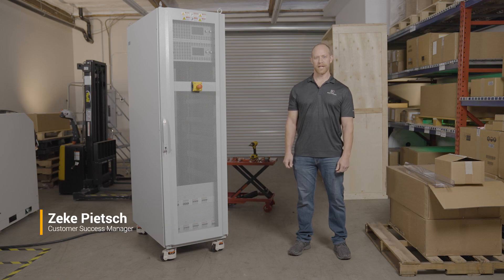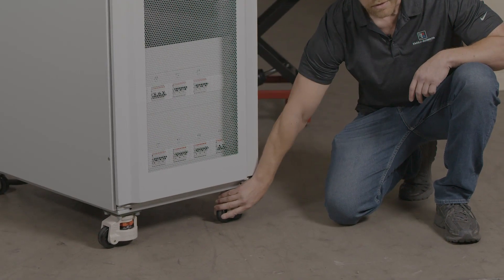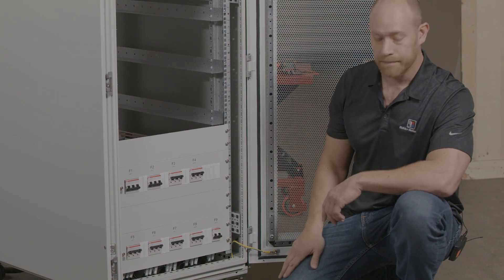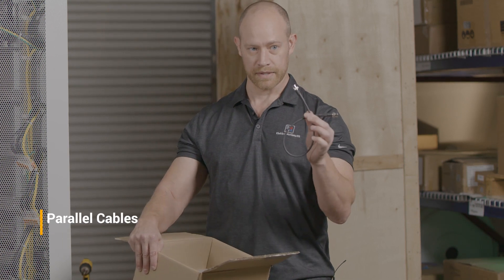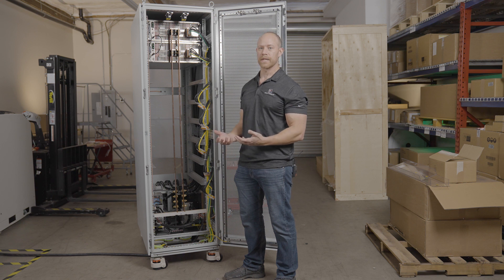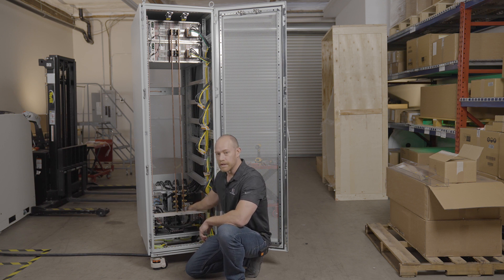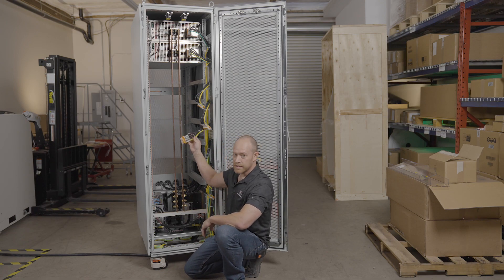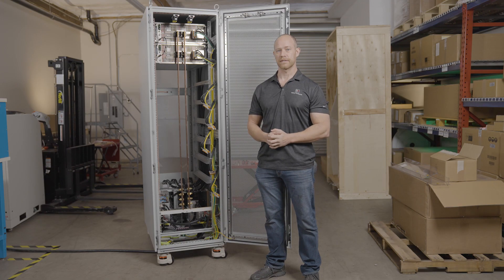EA Elektro-Automatik Turnkey DC Power Rack Advantages Review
EA Elektro-Automatik's turnkey DC power racks and cabinet systems come prewired and ready to install. Featuring conventional or bidirectional programable DC power supplies or regenerative DC electronic loads, our rack solutions can output power up to 1.92MW. Watch this video to learn all of the amazing advantages and features that come standard with an EA Turnkey Rack or Cabinet system. to learn more about EA's state-of-the-art solutions for your demanding test applications.

EA's dc power rack and cabinet systems leverage our flexible high-power dc supplies and electronic loads into turnkey systems with 19-inch cabinet systems from 30 kilowatts up to 240 kilowatts and
parallel capability to source or sync up to 2 megawatts. EA power rack solutions come ready for use and with safety systems that are fully integrated, wired and prepared in compliance with en 60204-1
saving customers a significant amount of engineering and installation time. The power rack systems include individual breakers for each supply or load plus an emergency stop on the cabinet door with door interlocks.

The system is set up in a master-auxiliary configuration and can be easily controlled from the front panel. They can also be remotely controlled via the built-in usb ethernet and analog interfaces or through a variety of additional interfaces available through EA anybus modules. In addition to standard air-cooled systems, we offer water-cooled racks to reduce audible noise and HVAC requirements. These systems have pre-plumbed water distribution systems for quick and easy connection to the building facilities.